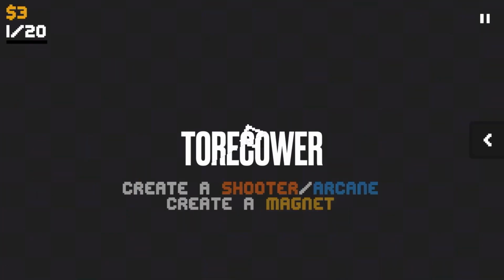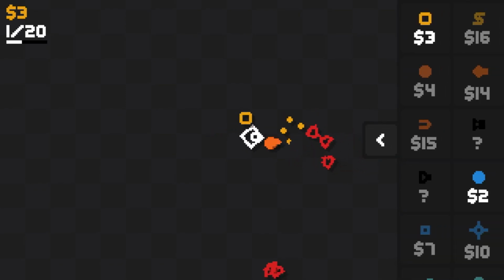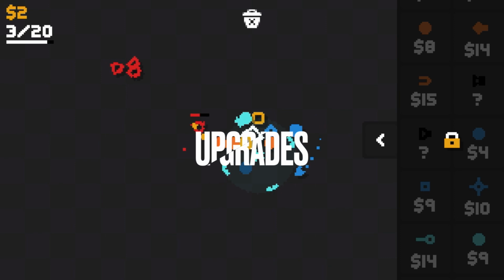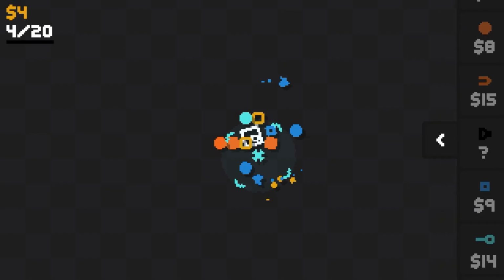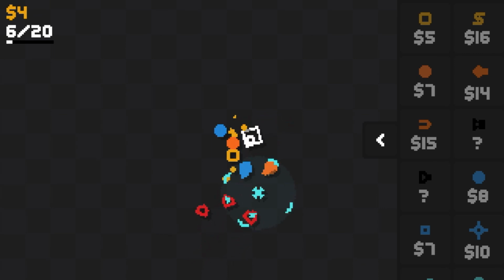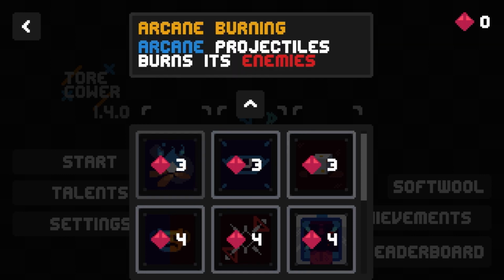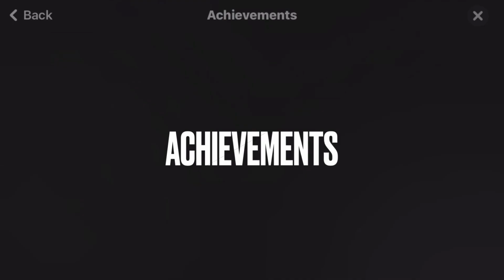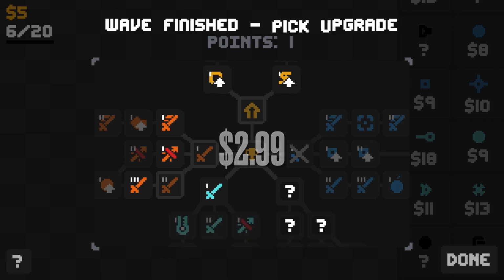Torecower Mobile Review | A *STRANGE* Roguelike Tower Defense Game